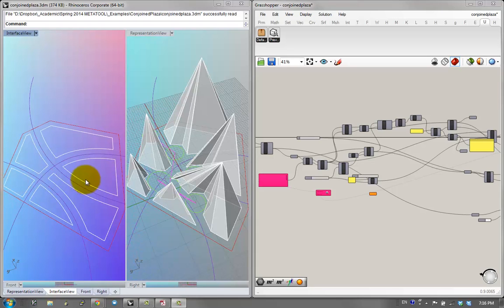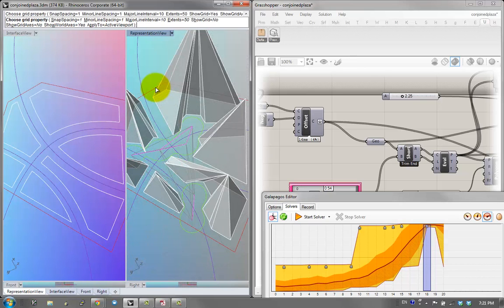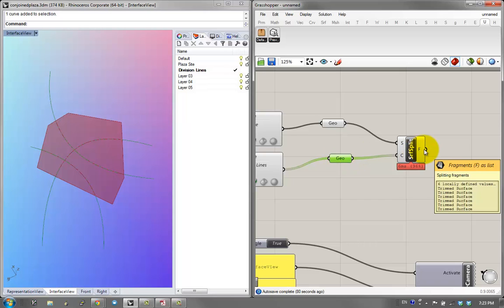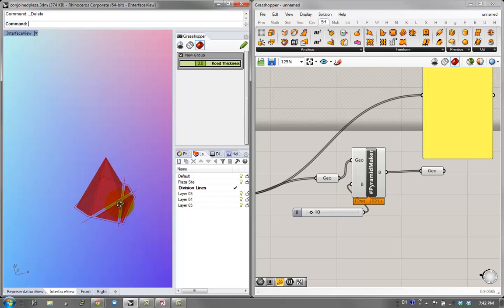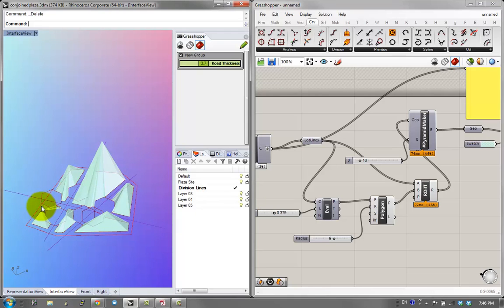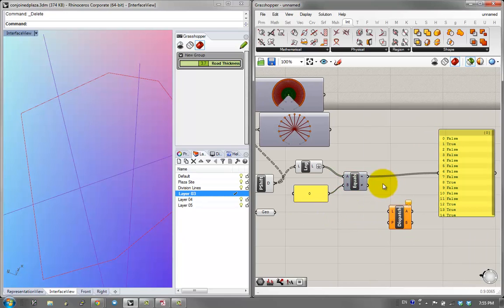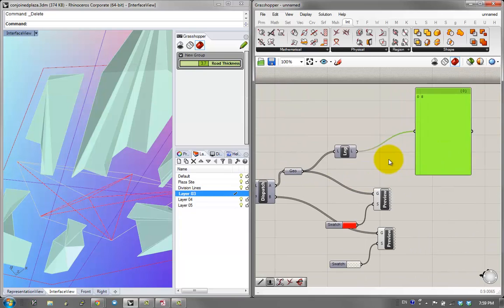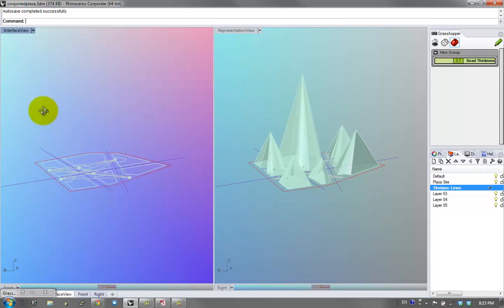GSAPP METATOOL - Conjoined Plaza